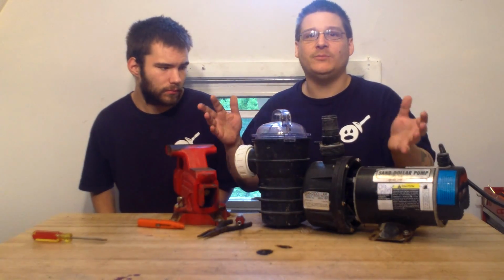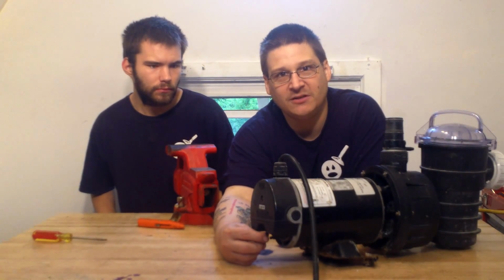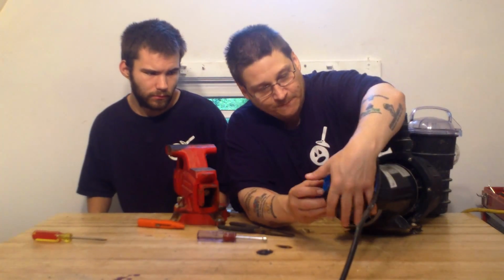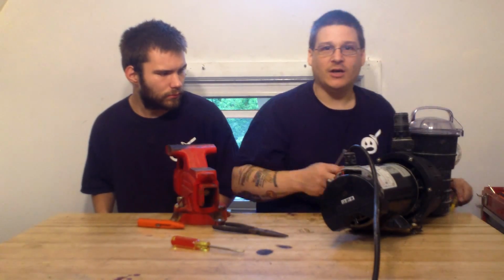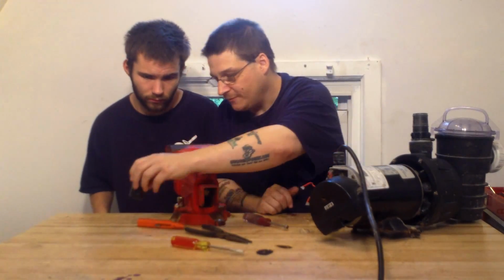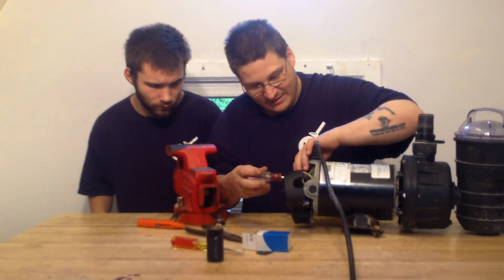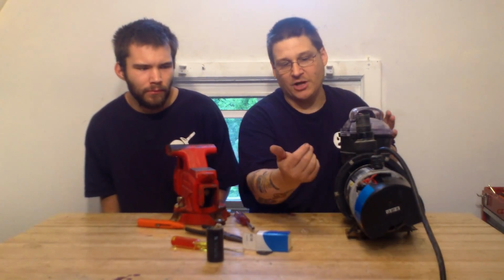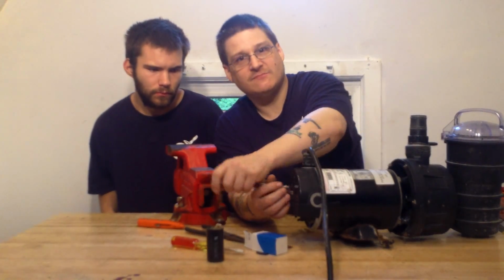humming pool pump repair [ with Capacitor ]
Pool pump repair video series by the “Pump Guys” Joseph and Robert from the website.  With a combined experience of 40+ years in pool pump repair, Joseph and Robert walk you through the step by step process of changing the capacitor of the Sand Dollar pool pump.

Watch as Joseph and Robert show you how you can change and replace your pool or spa motor capacitor. Sometimes when you pump hums you can just change your capacitor instead of getting a completely new pump.

Watch the video and Joseph will teach you everything you need to know about changing your capacitors.  In this video they have a pump that a customer dropped off that was humming, and after changing the capacitor live on video, you can see the 2 speed pump runs once again.

to buy Sand Dollar pool pump repair kit.  Please check out the rest of Joseph and Robert pool pump repair video series if your Sand Dollar pool pump or Sand Dollar super pool pump has the following symptoms

    - is making noise
   - has jammed impellers
   - humps
   - won’t spin
   - filter not pumping
   - is leaking

It is very important to understand your pool pump, so you can not only troubleshoot your pump but also estimate the cost of repair.